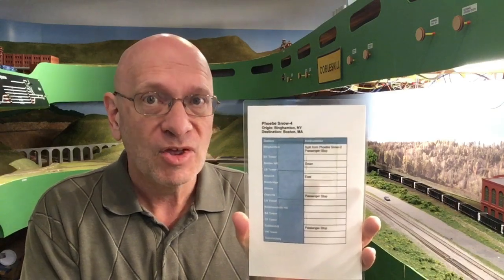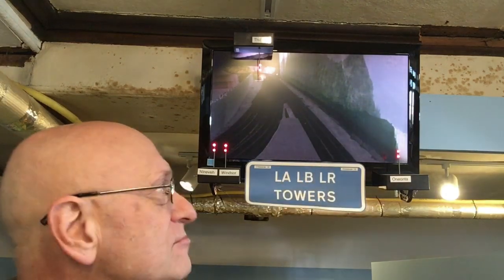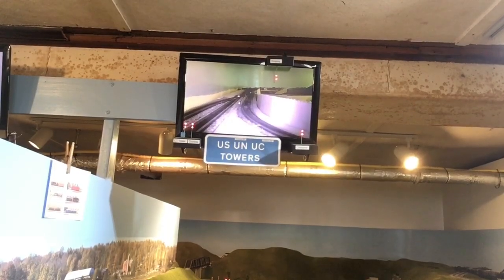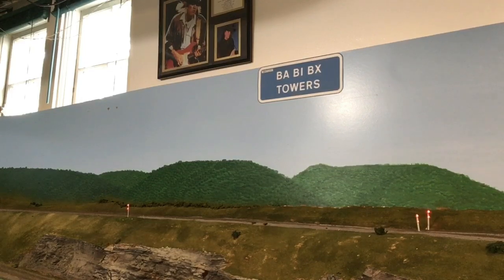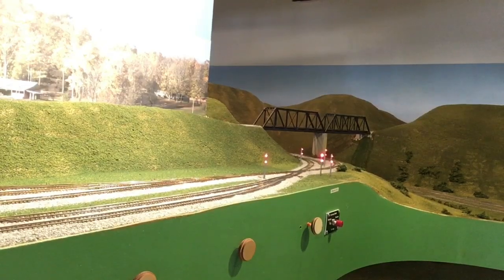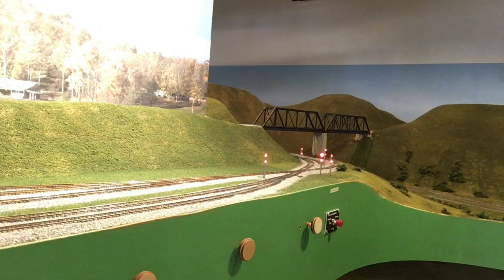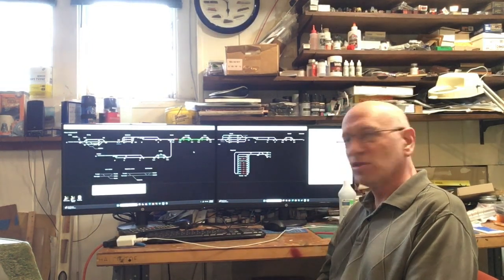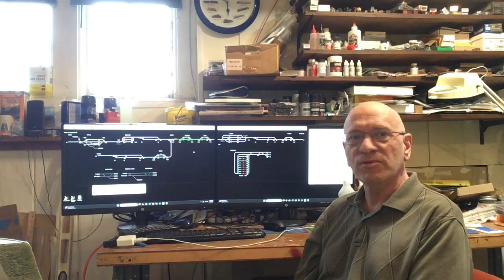A&S RR Training Course: Engineer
Learn how to operate a train on the mainline of my Albany & Susquehanna RR.